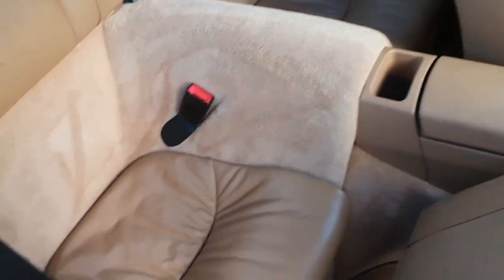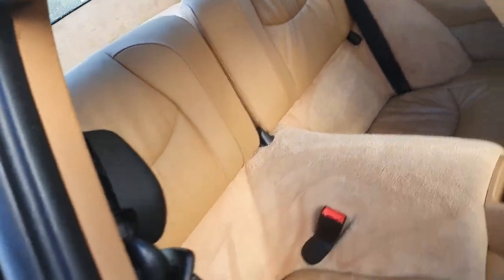09D122901 - 2009 Porsche 911 997.2 CARRERA C2 PDK 49,000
Porsche Centre Dublin 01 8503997

Joe Duffy Group is the premier Porsche Dealership In Dublin, Ireland. The Porsche Centre Dublin offers top quality used, ex-demo and brand new Porsche cars. With unrivaled customer service, after sales support, comprehensive Porsche service, and repairs, The Porsche Centre Dublin is the best destination for the ultimate sportscar.

To view our full range of New and Approved Used Porsche head across to our website.

USED PORSCHE CAR DEALERSHIP SALES
At The Porsche Centre Dublin, there is a quality guarantee that applies to every pre-owned vehicle on sale. Each used Porsche model, which boasts our ‘Porsche Approved’ seal, has been professionally prepared to exacting standards by highly trained Porsche technicians using only genuine Porsche parts. This includes a comprehensive 111-point check on all vehicles. All used Porsche cars come with a documented vehicle history and minimum 24 months warranty as well as Porsche assistance breakdown cover. Select Porsche models include a 12-months NCT guarantee. The Porsche Centre Dublin is dedicated to offering the best quality cars, in the best condition. Browse the extensive range below.

NEW PORSCHE CAR SALES & AFTER SALES SUPPORT
The Porsche Centre Dublin not only stocks the largest range of used Porsche cars, but also the latest brand new Porsche models. The state of the art showroom located in Charlestown, Exit 5 just off the M50 offers the complete Porsche range, a dedicated Porsche car service and repair garage with professionally trained Porsche service technicians. Joe Duffy Group is renowned for it’s unbeatable customer service, and making the car buying process as easy as possible. This includes offering flexible Porsche car finance solutions with competitive rates.